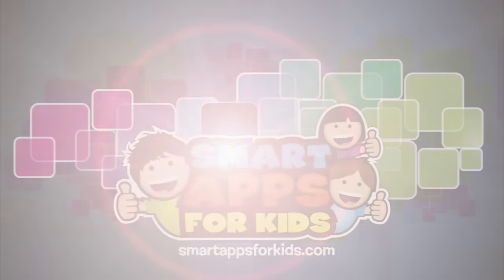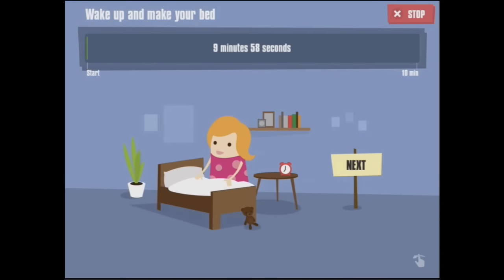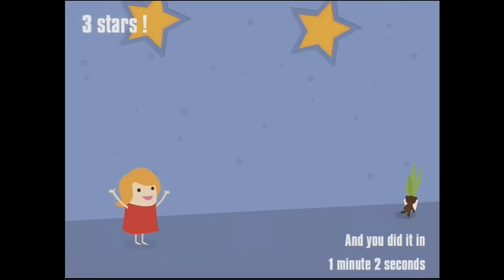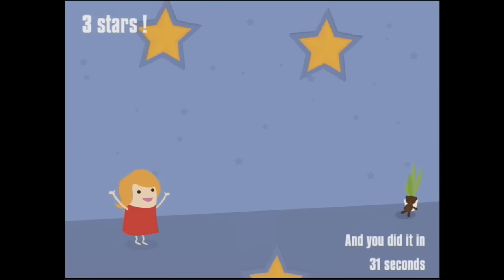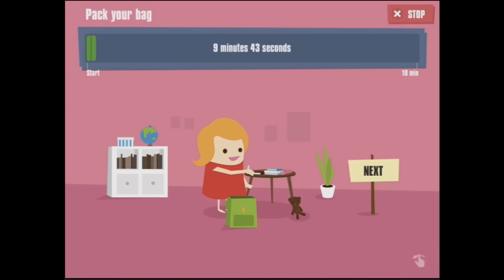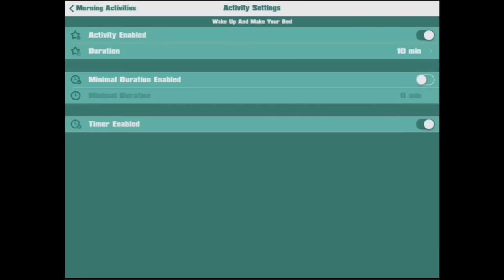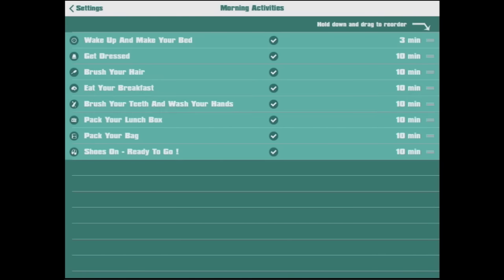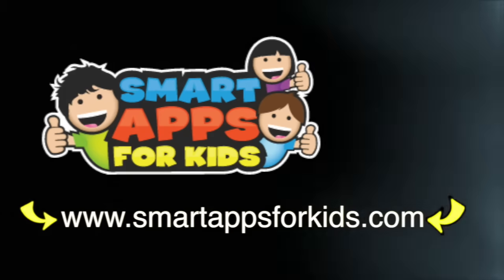Happy Kids Timer - Morning routines and motivation app for children - Ellie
Great way to encourage children to be independent

Happy Kids Timer is simple to use app for children which helps them complete their morning routine easily and on time.
This app is totally operated by your child, whom carries the mobile device with him/her to each area/room where the task needs to be carried out/completed.
It utilizes a smart incentive program with award and printable certificate.

The free version takes your child through the whole morning routine.
Appealing animations and emotionally uplifting music makes it a great must have start to every day.